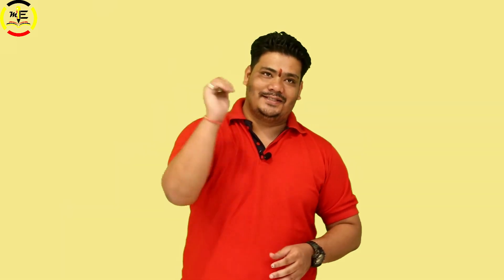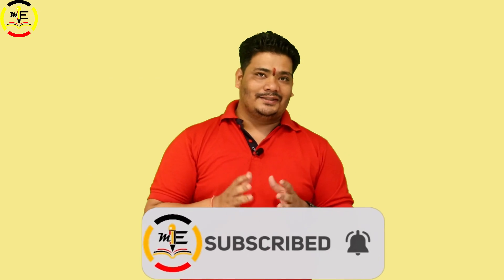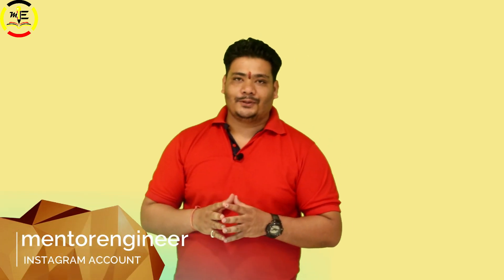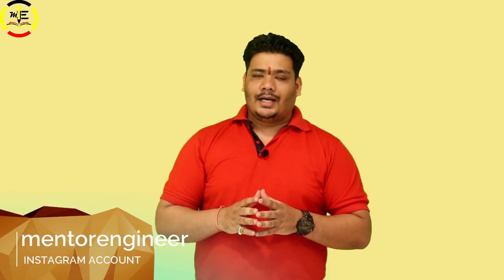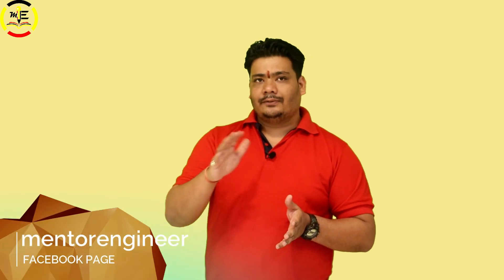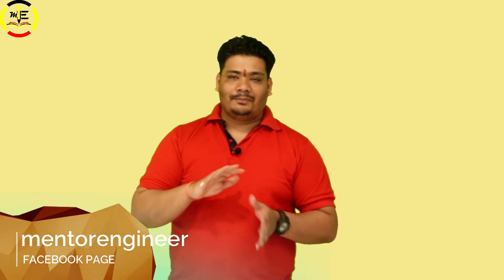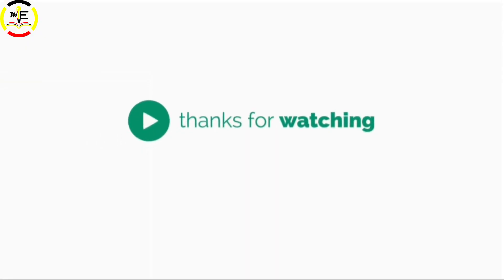|NIT JAMSHEDPUR |Nit Jamshedpur 2019 Cutoff|JEE-Mains 2019|Placements|Fees |Ranking|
nit jamshedpur,nit jamshedpur 2019 cutoff,nit jamshedpur cut off 2019,nit jamshedpur cut-off,jee main 2019.

           Team
◾MENTOR ENGINEER◾